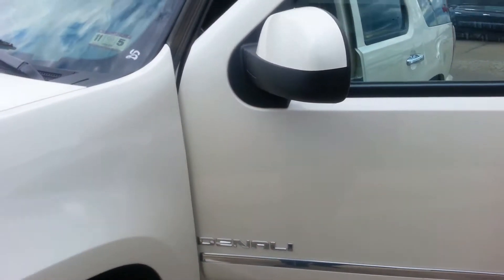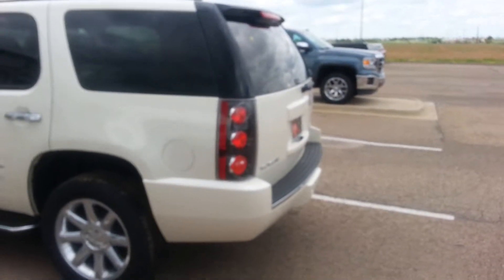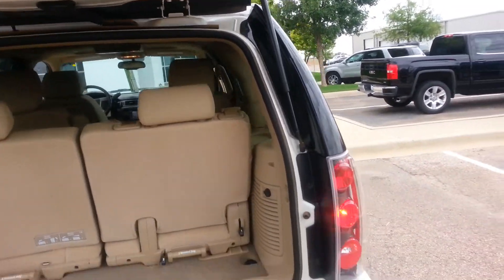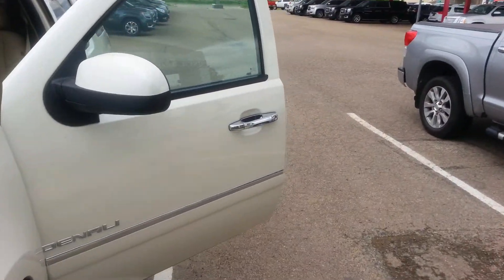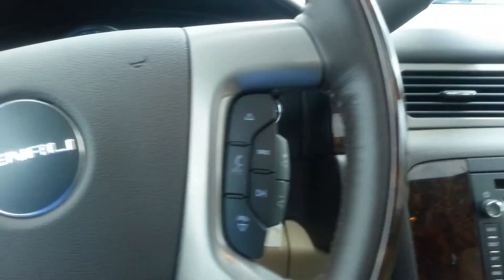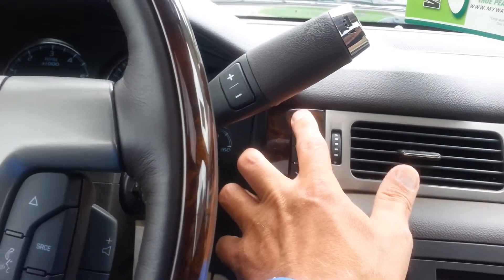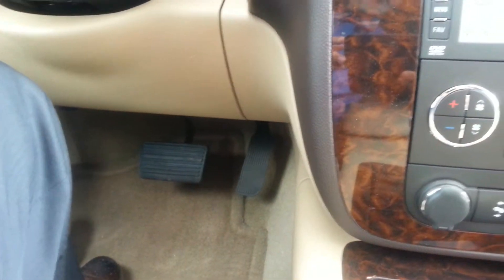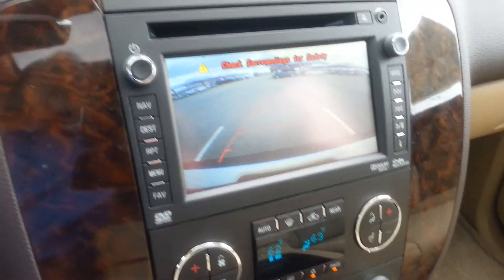2014 GMC Yukon Denali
2014 Yukon Denali ... Call me JP at Greg Lair Buick GMC if you have any questions I am your Automotive Sales Professional ready to assist you in your next purchase.
Stop by for a consultation and I have you out in 24 minutes.
Greg Lair Buick GMC
Rockwell & Canyon E-Way
Canyon Texas, 79015

Reserve your consultation or just stop by and ask for JP Gwinn "You win with Gwinn"  Amarillo and Canyon's GMC and Buick area's premier automotive professional:
JP Gwinn